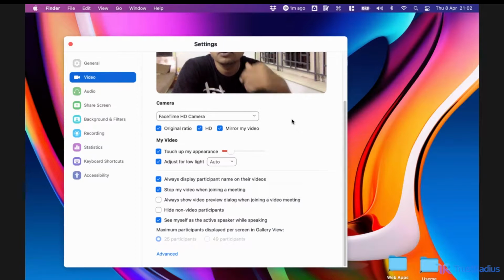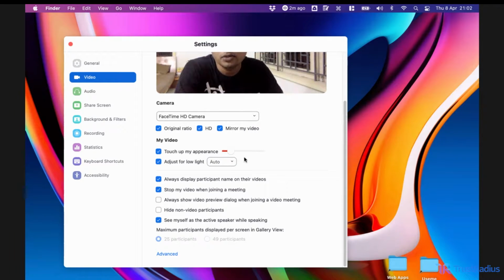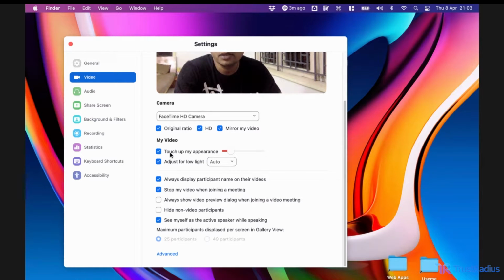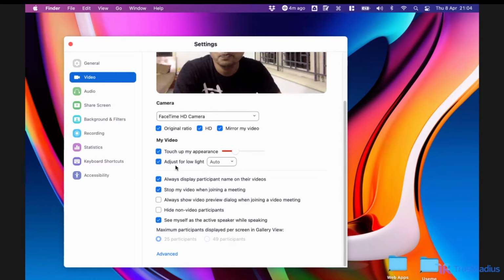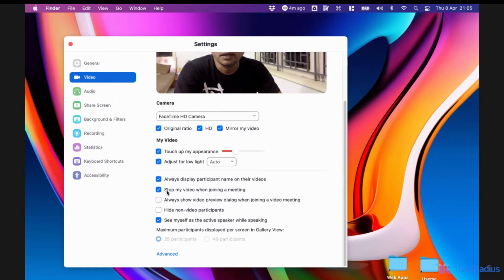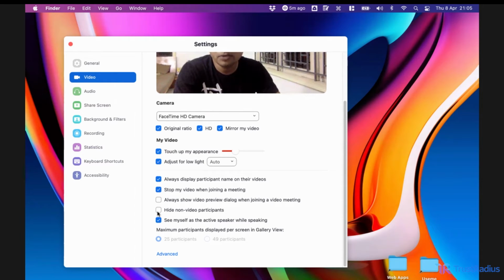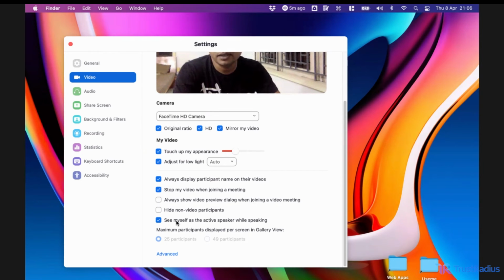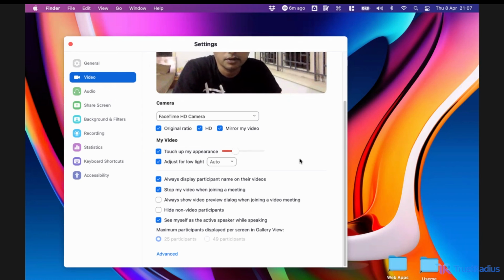What do the Video Settings do in Zoom?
Zoom offers a variety of settings for users to perfect their video output.  The video settings tab can be intimidating for new users though.  We go over what each setting does.